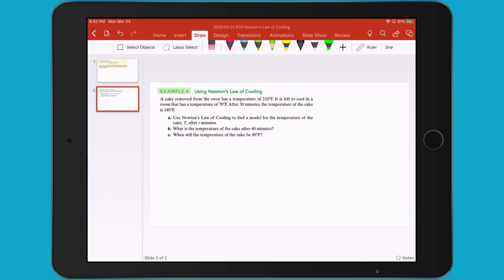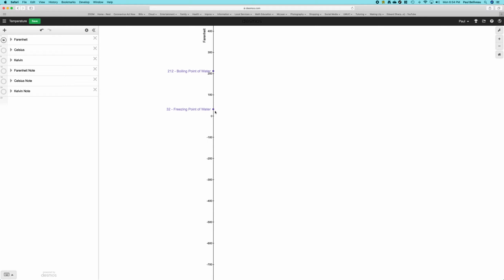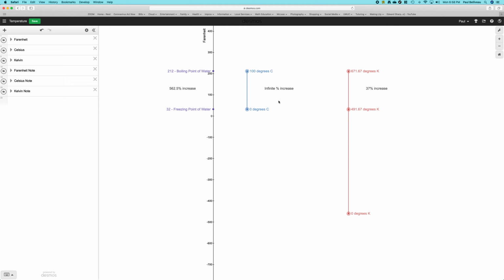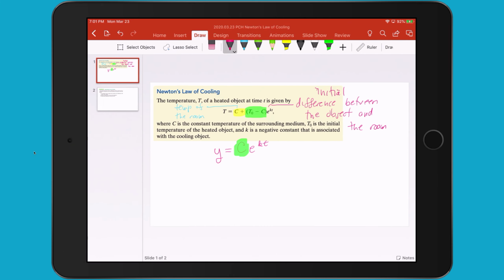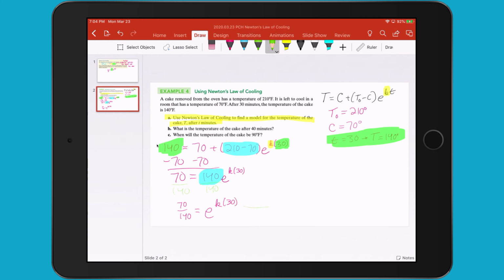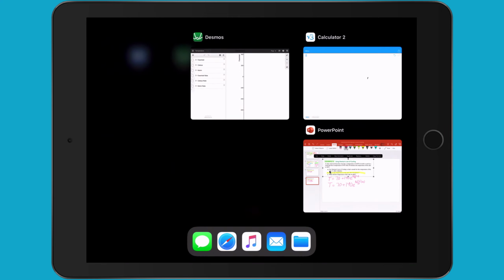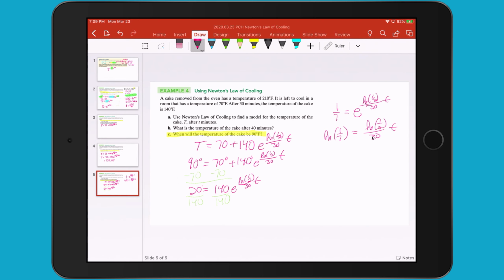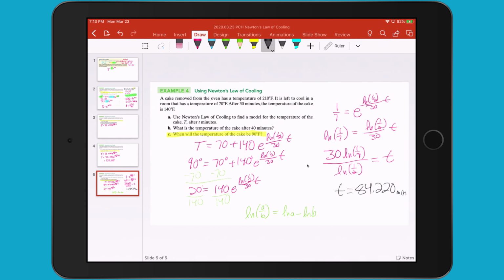2020 03 23 PCH Newton's Law of Cooling